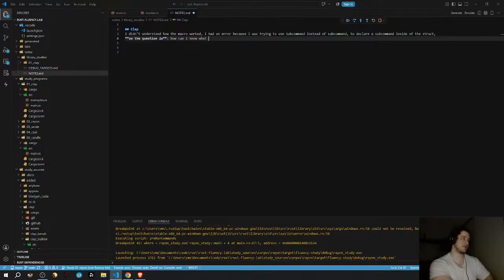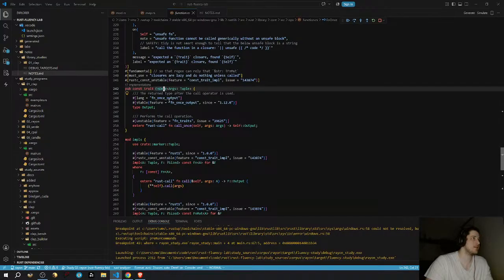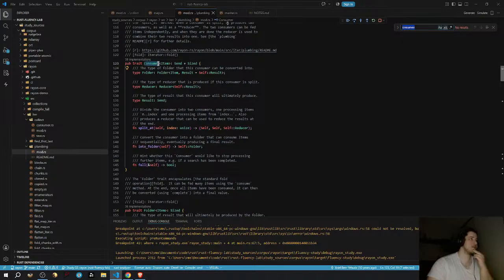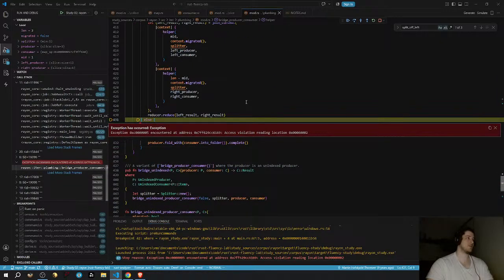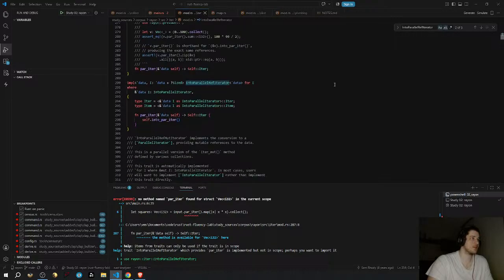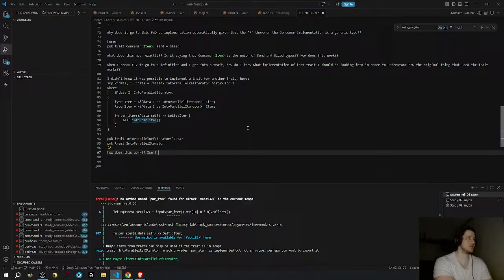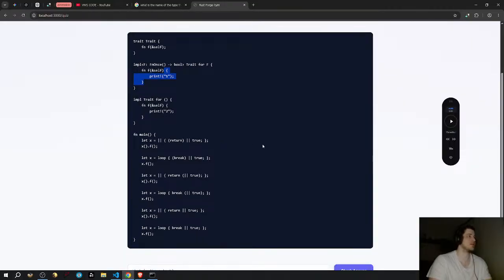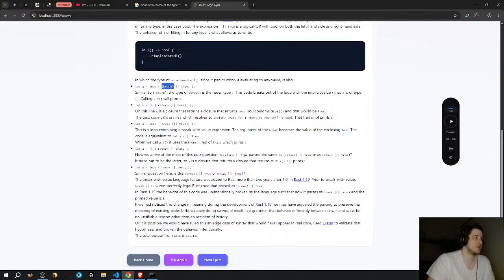Rust Until It’s Automatic #006 | Studying Rayon